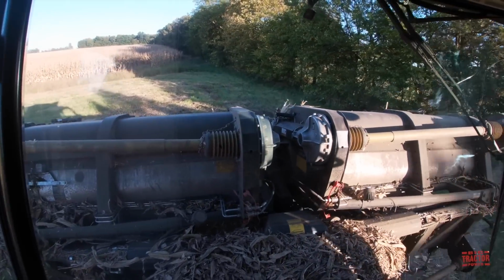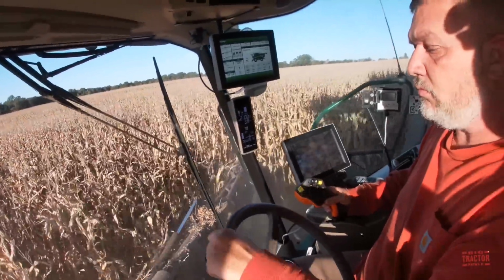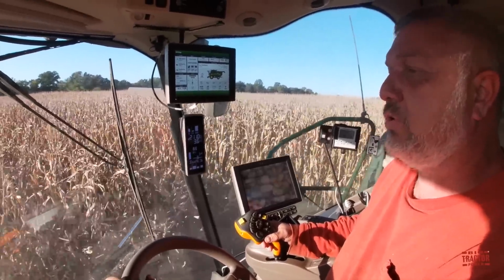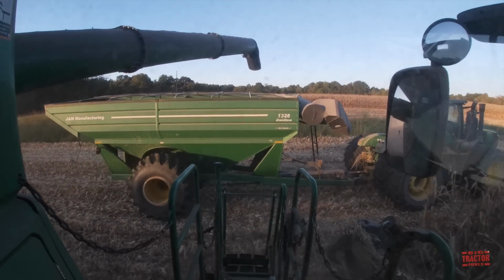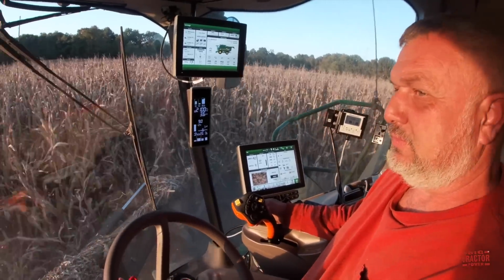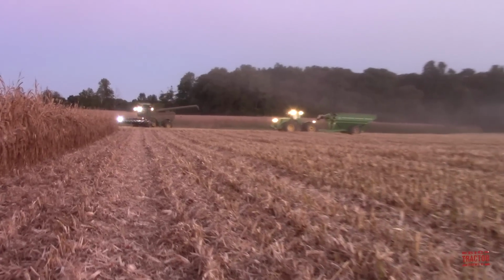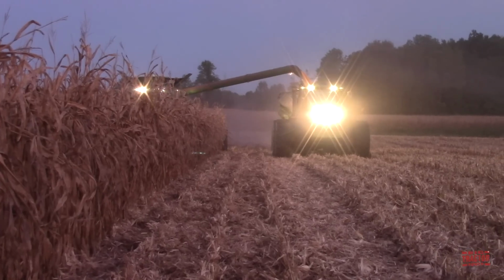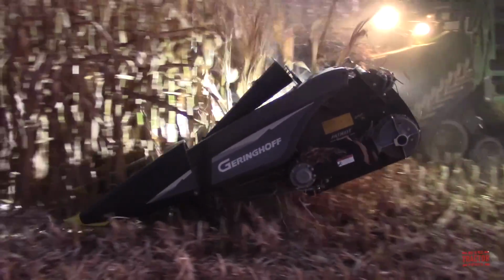JOHN DEERE S780 Combine on Tracks Harvesting Corn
In this video Big Tractor Power is out in the field with a 473 hp 400 bu.  hp JOHN DEERE S780 Combine on tracks harvesting corn with a 12 row folding Geringoff PATRIOT Corn Head.  This video shares the sights and sounds of harvesting corn in Western Kentucky.   Viewers will also learn about this big corn harvesting teams specifications and capabilities during a ride along in the combines cab.